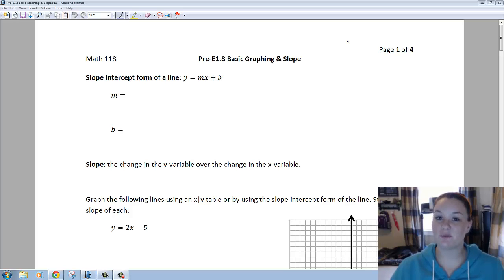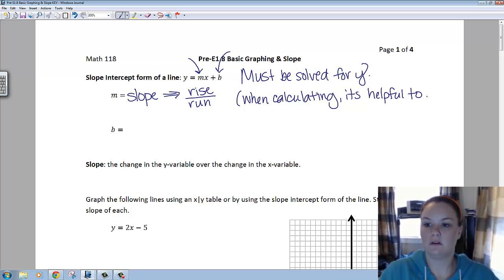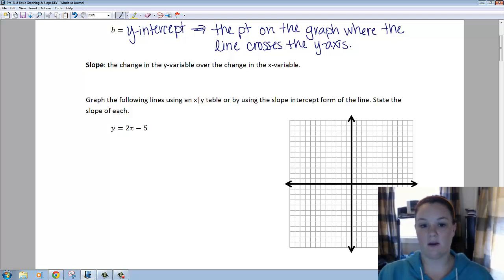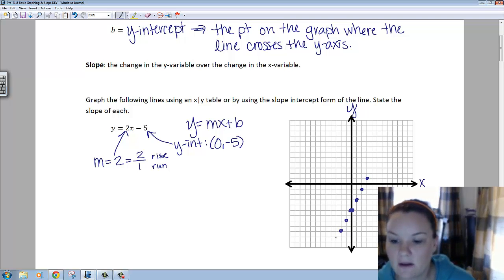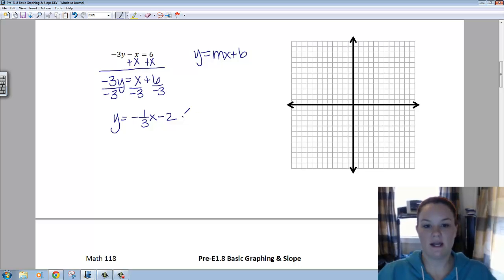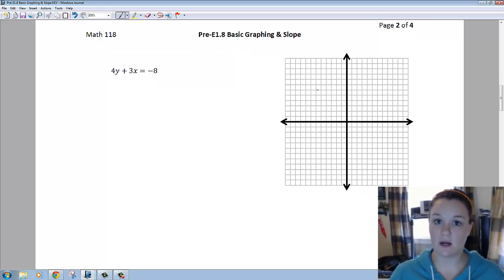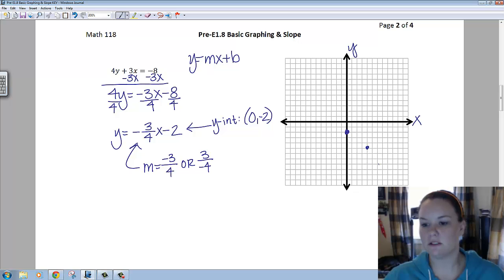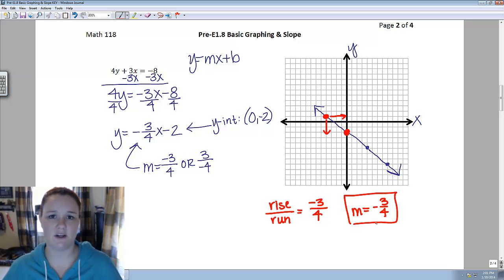Pre-E1.8 Video (Basic Graphing & Slope)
Graphing a straignt line in slop intercept form